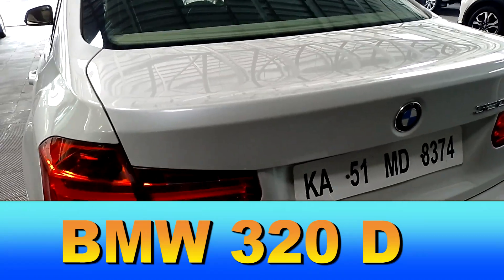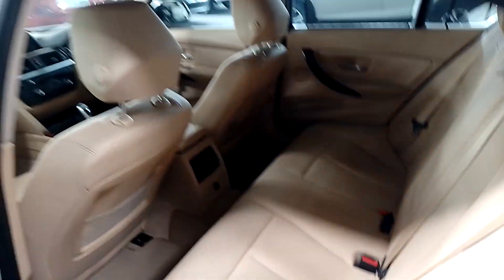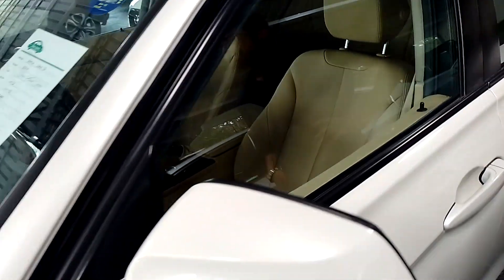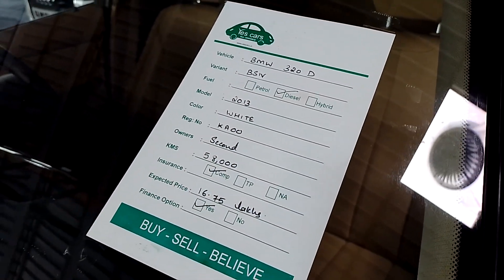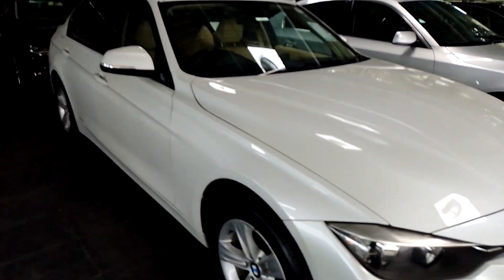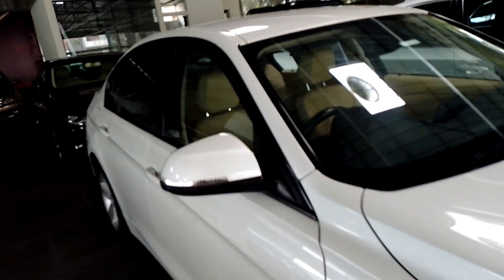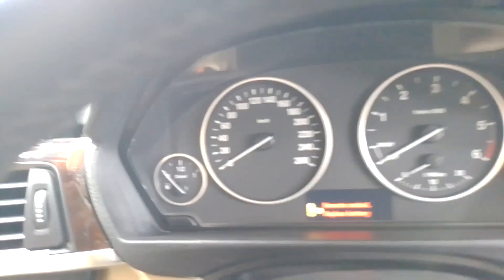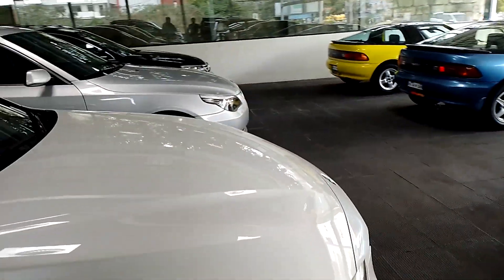BMW 320 D 2013 MODEL FOR SALE